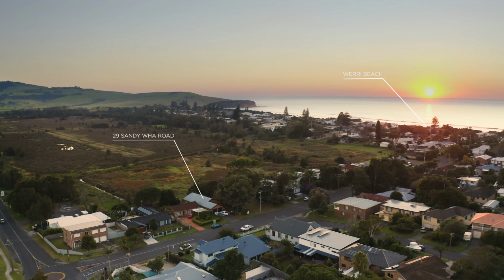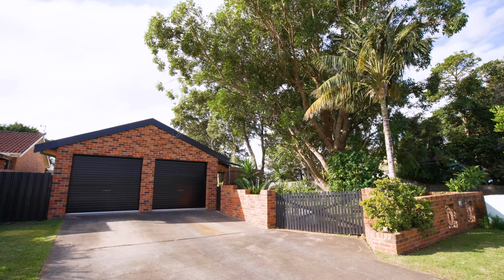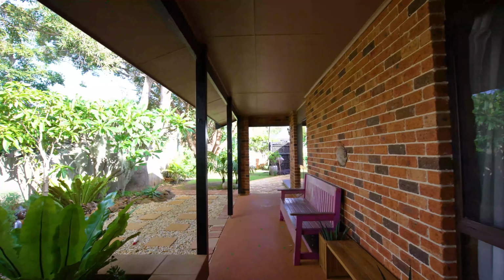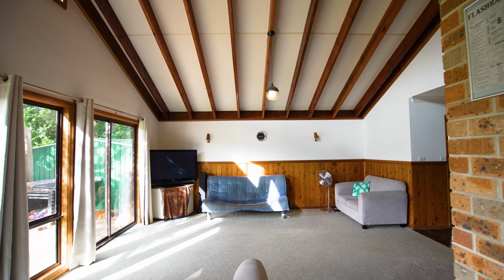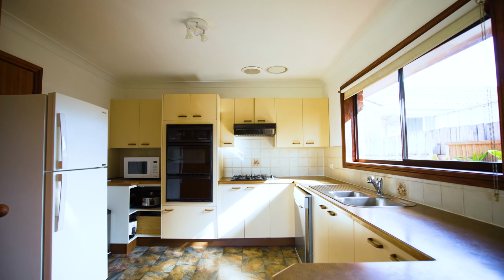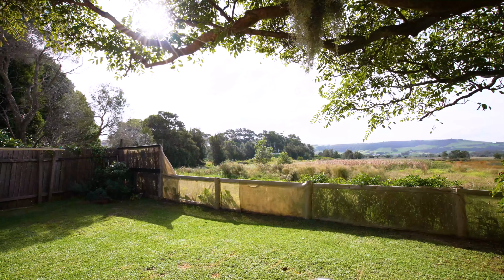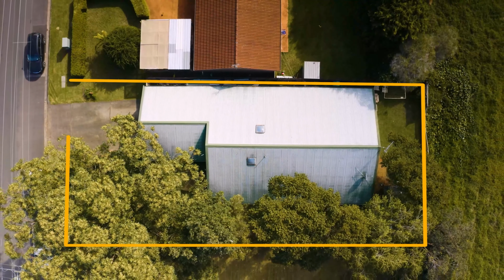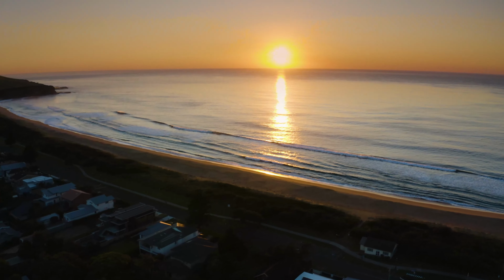29 Sandy Wha Road, Gerringong